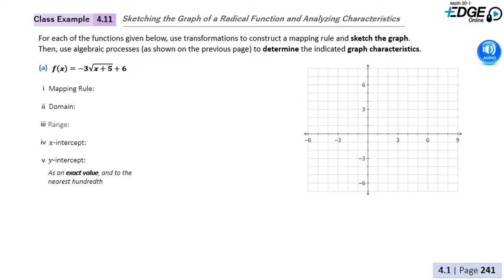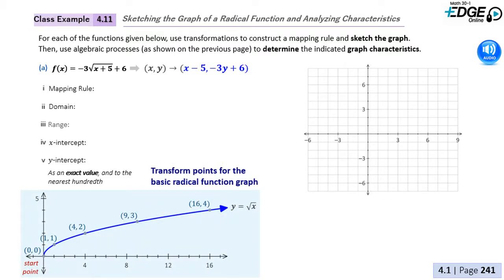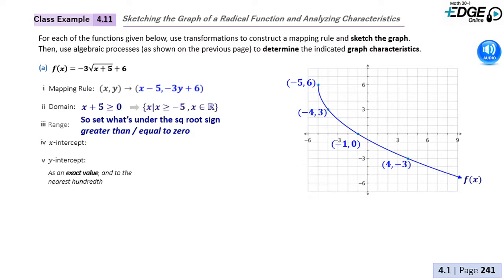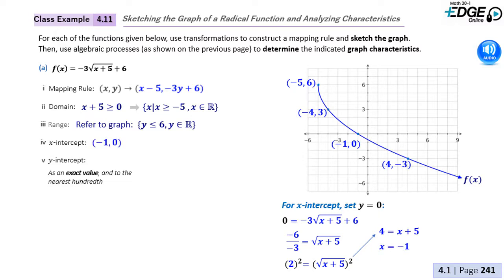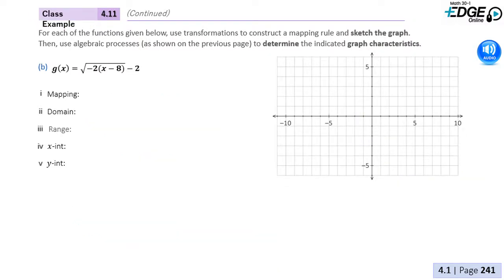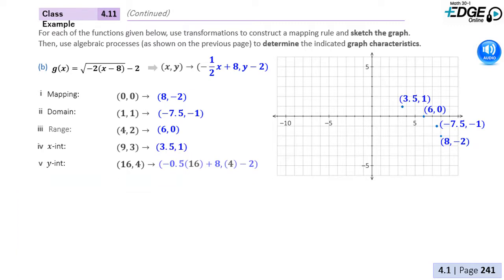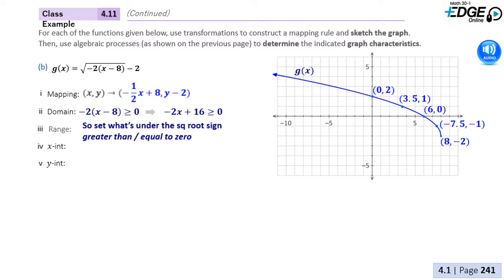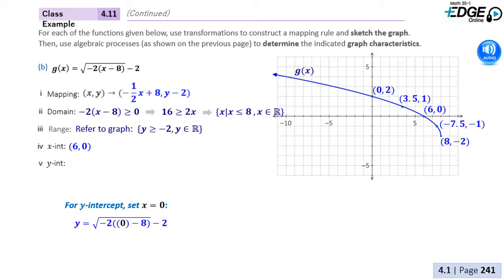4.11 - Sketching the Graph of a Radical Function and Analyzing its Characteristics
e-Learning Content for Chapter 4.1: The Radical Function